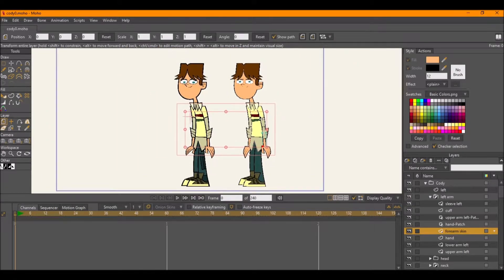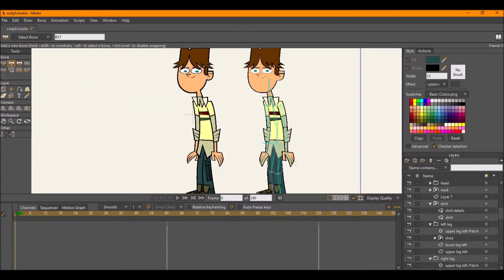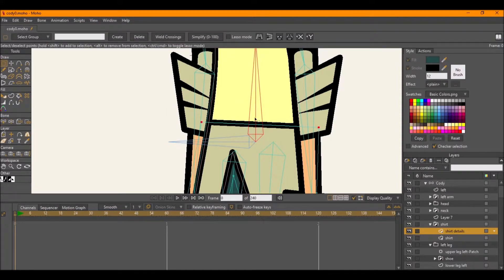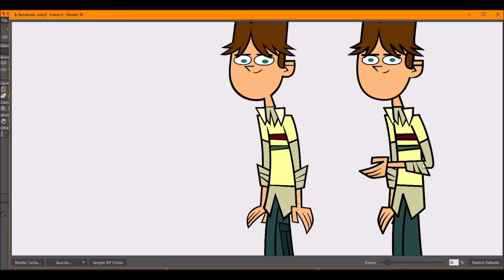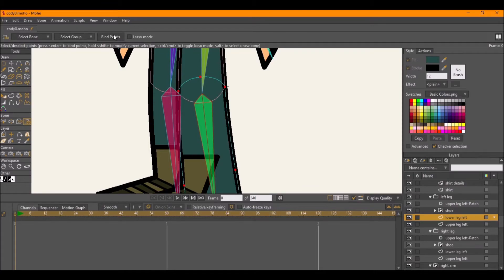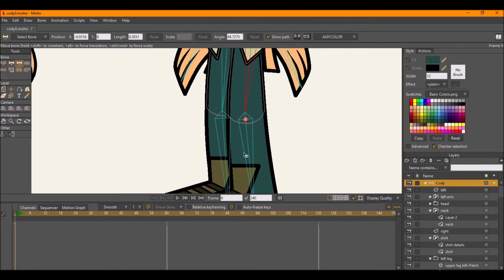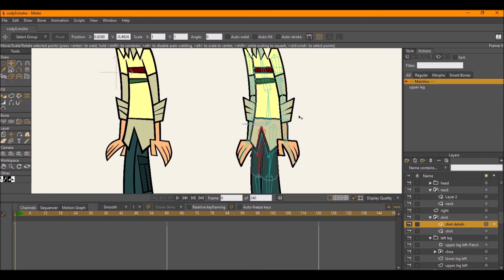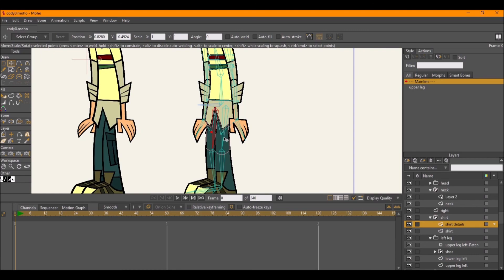How to Animate Total Drama Characters - Part 2 (Moho Pro 12 Tutorial)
The second half of the "designing Cody from Total Drama" process. Last episode, we drew (well, traced) Cody from a reference image as best as we could; now is the process of actually animating him.

I've mentioned it before, but this will never be a perfectly 100% 1:1 replica of Cody (or any other character) due to factors ranging from differences in the animation techniques and software to the general skill level, style, and knowledge of the user (in my case, I've learned a lot, but I still have a lot to learn). There are other things in this that I didn't cover such as mouth frames (Total Drama uses still frames for the mouth movements in dialogue, not a dynamic mouth like you can make in Moho), hand poses (which can be done via switch layers), and so on, but there are plenty of good tutorials out there (on YouTube and elsewhere) that can help you achieve those effects.